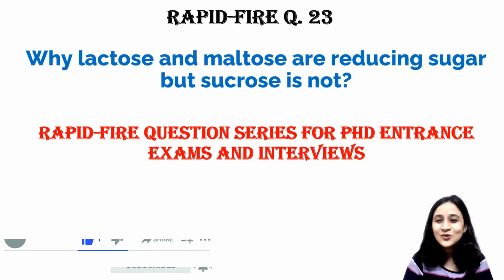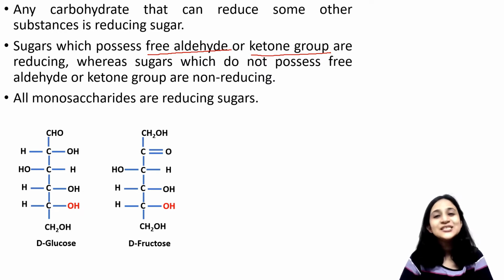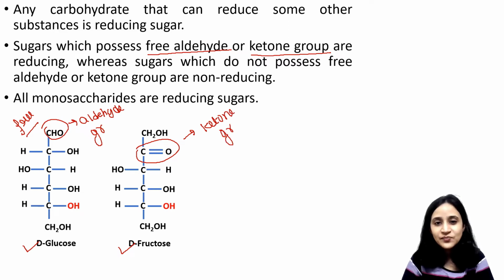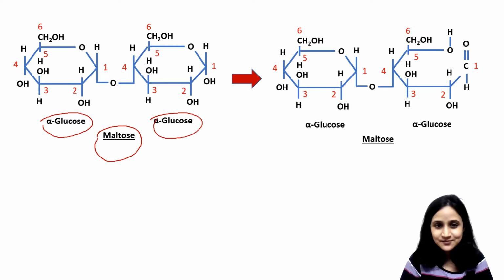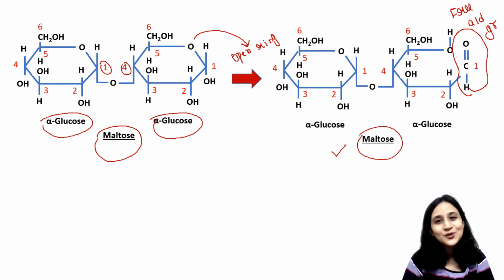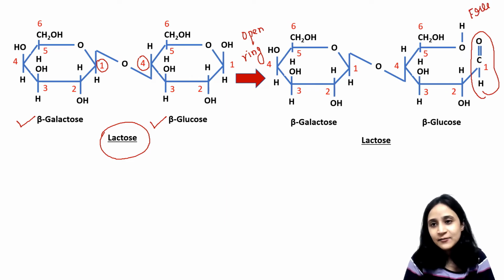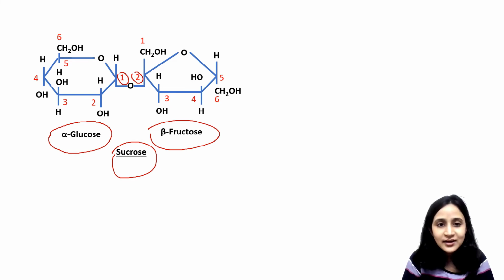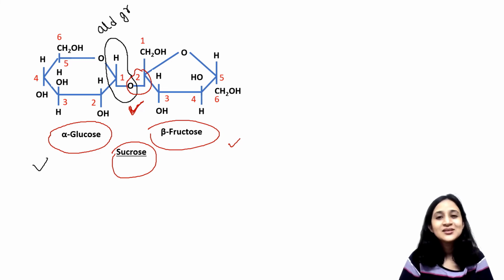Reducing sugar vs non reducing sugar | Rapid fire Q.23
Reducing sugar vs non reducing sugar

Restriction digestion
Ligation
Transformation
Learn primer designing (INR 499/-)